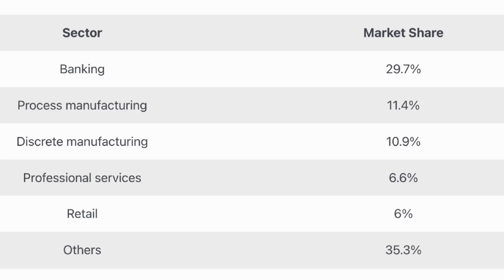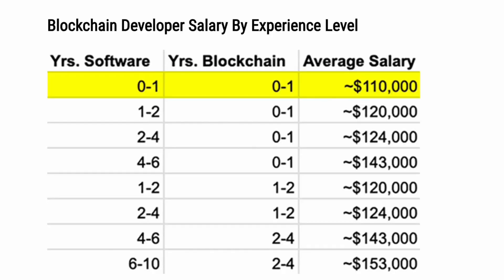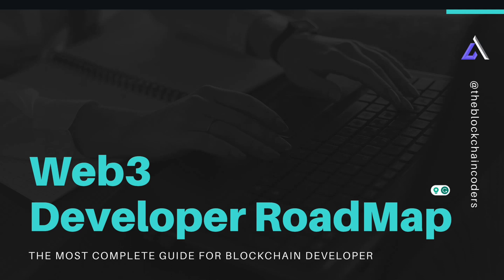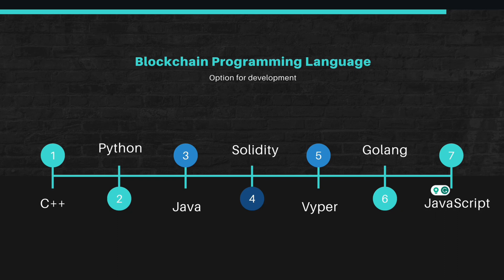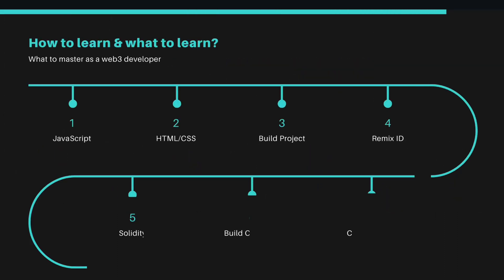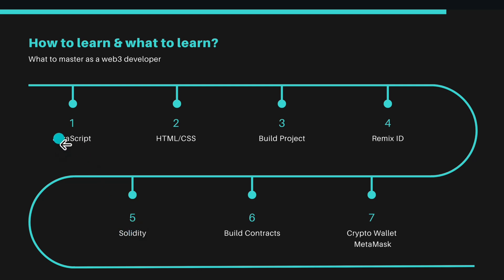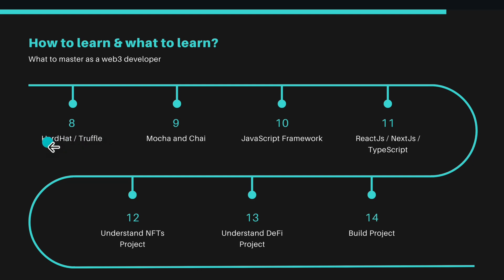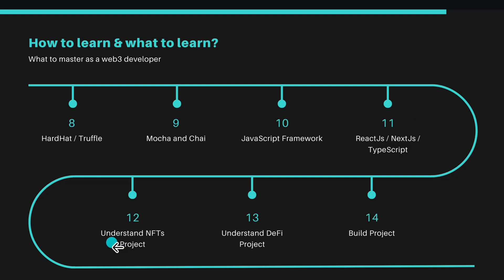Becoming a Blockchain Developer In 2 Months | Complete Blockchain Developer RoadMap 2023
Blockchain Developer

Blockchain technology has emerged as a revolutionary force reshaping various industries, from finance to healthcare and beyond. Behind every successful blockchain project lies the expertise of a skilled and visionary individual – the Blockchain Developer. In this article, we will explore the exciting world of blockchain development, the skills required, and the steps to embark on a fulfilling career as a blockchain developer. Let's dive in!

Understanding Blockchain Technology
At its core, blockchain is a distributed and immutable ledger that records transactions across a network of computers. This decentralized approach ensures transparency, security, and trust without the need for a central authority. As a blockchain developer, comprehending the fundamentals of blockchain technology, including consensus algorithms, cryptographic principles, and smart contracts, is crucial.

Key Skills and Expertise
(i) Programming Languages: Proficiency in languages such as Solidity (Ethereum's language for smart contracts), C++, JavaScript, Python, or Go is essential for developing blockchain applications.

(ii) Smart Contracts: Understanding the creation and execution of smart contracts is critical for blockchain developers. Smart contracts automate transactions and agreements, cutting out intermediaries and reducing costs.

(iii) Blockchain Platforms: Familiarity with major blockchain platforms like Ethereum, Hyperledger, and EOS enables developers to select the most suitable platform for their projects.

(iv) Decentralized Applications (DApps): Building DApps that interact with the blockchain requires knowledge of front-end development (HTML, CSS, JavaScript) and back-end development (Node.js, Express).

(v) Security: Security is paramount in the blockchain world. Knowledge of best practices and methods for securing blockchain applications is vital to protect against potential vulnerabilities.

(vi) Web3.js and Web3.py: Proficiency in Web3 libraries is crucial as they facilitate communication between the decentralized applications and the blockchain network.

Educational Path and Resources
To embark on a career as a blockchain developer, a strong educational foundation is necessary. Options include:

(i) Online Courses: Platforms like Coursera, Udemy, and LinkedIn Learning offer comprehensive blockchain development courses, often taught by industry experts.

(ii) Developer Documentation: Blockchain platforms like Ethereum provide extensive documentation and tutorials that are a great resource for aspiring developers.

(iii) Developer Communities: Engaging with blockchain developer communities and forums can be highly beneficial for learning from experienced developers, sharing knowledge, and staying updated on industry trends.

Hands-On Experience and Projects
Real-world experience is invaluable for becoming a proficient blockchain developer. Create your own projects, experiment with smart contracts, and participate in hackathons or open-source initiatives. These experiences will enhance your skills and demonstrate your expertise to potential employers.

Stay Updated with the Industry
Blockchain technology evolves rapidly, and staying updated with the latest developments is essential. Follow reputable blockchain news outlets, attend conferences, and join webinars to expand your knowledge and remain relevant in the field.

Workout Video: